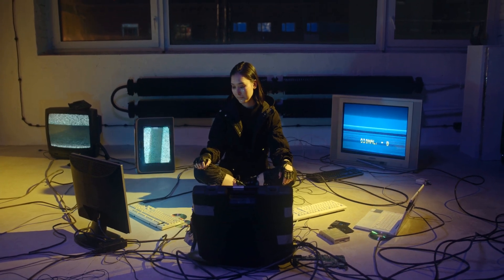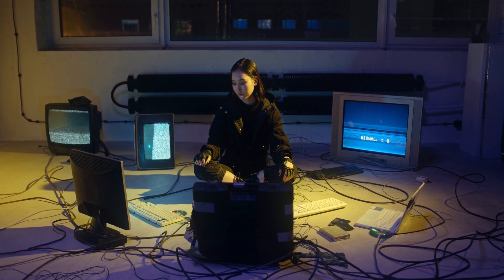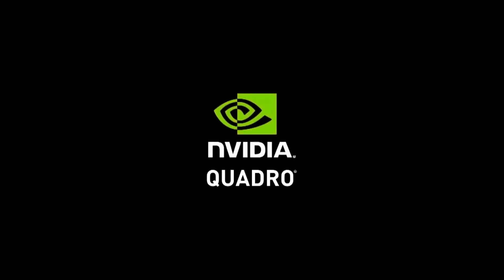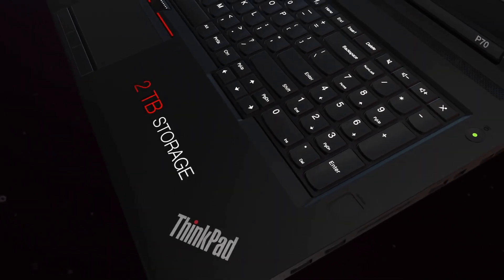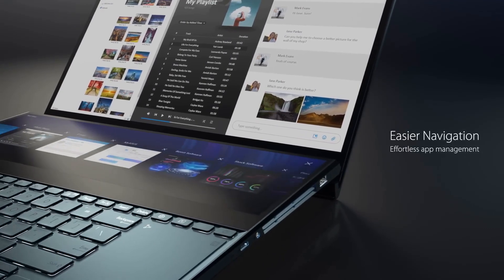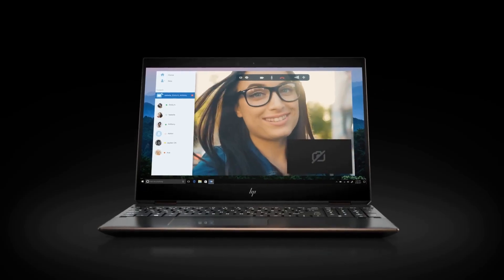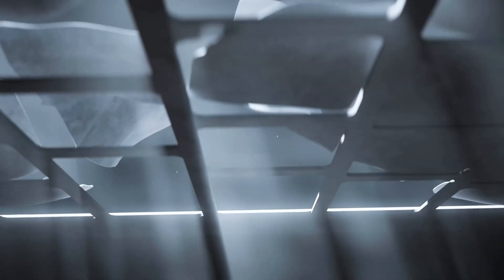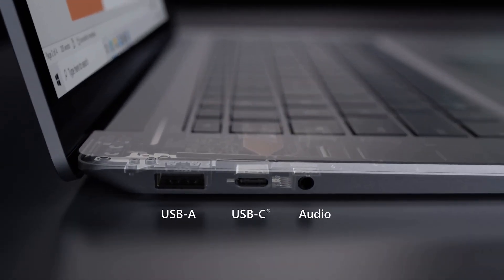Best Laptops for Programming in 2024 - Python & PHP & Node & Swift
✨ Links to the products we reviewed in our roundup:
Dell Xps 15
Lenovo Thinkpad X1
Asus Zenbook Pro Duo

Hey, what's up, guys? It's Mark here from Blumoo, and today, I am super excited because we're gonna be talking about something that I know a lot of you have been waiting for – the best laptops for programming in the current market. Now, um, whether you’re just starting out or you're a seasoned pro, finding the right laptop can make a world of difference in your coding experience.

Now I get it, with so many options out there, it can be pretty daunting to pick the right one, right? But don't you worry, because I've been digging into the latest and greatest laptops that cater specifically to the needs of us programmers. We’re talking about processing power, RAM, storage, keyboard comfort, battery life - all that good stuff that's gonna keep you coding smoothly for hours.

I’ve got all the products down there so you can take a closer look at the specs, and um, maybe even snag yourself a new coding companion at the best price.

Alright, let's dive right in and see which laptops are gonna give you the best bang for your buck, and more importantly, help you crush those coding projects.